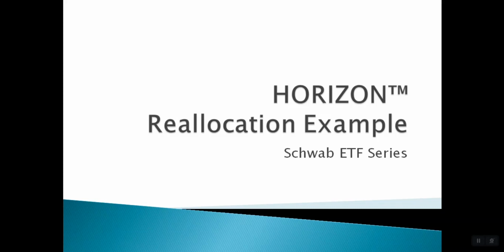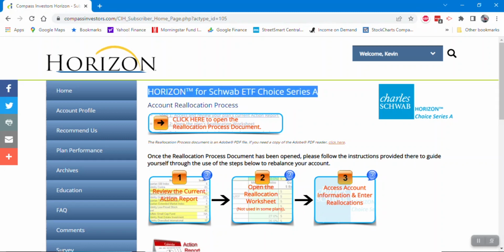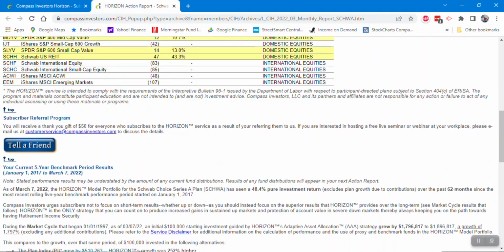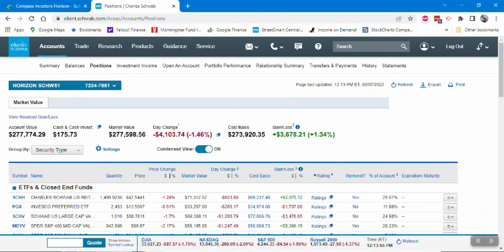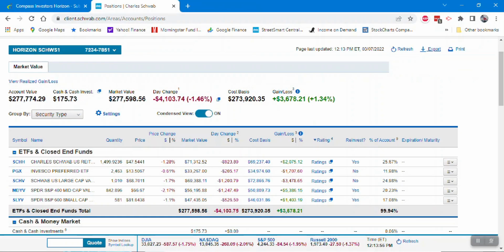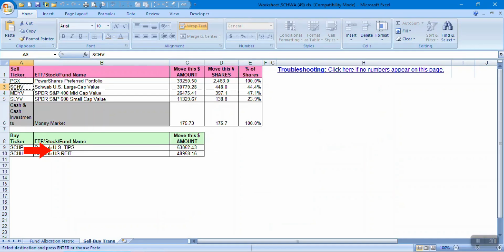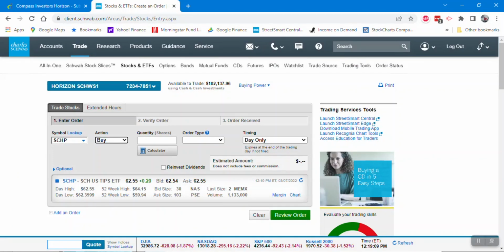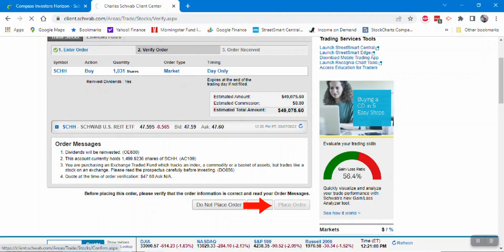Allocation Schwab ETF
A real-time reallocation of a Schwab account using the HORIZON Action Report and Reallocation Worksheet.